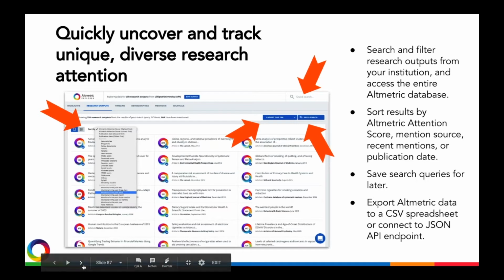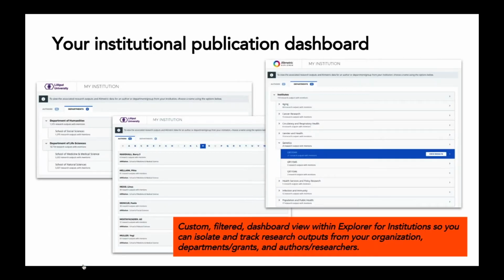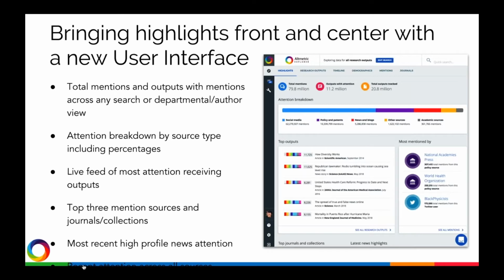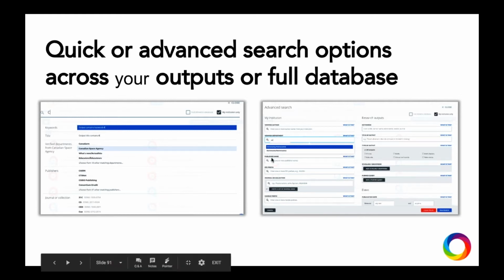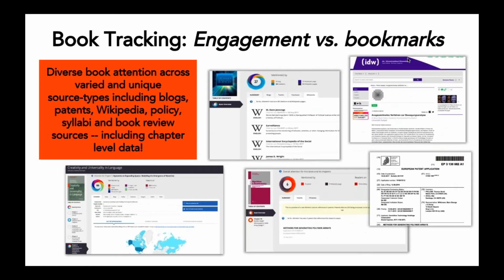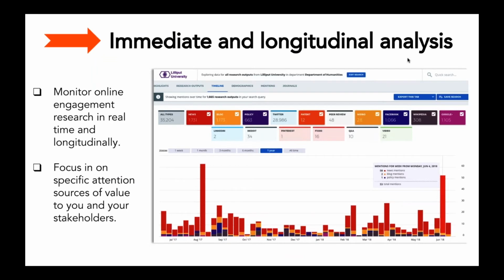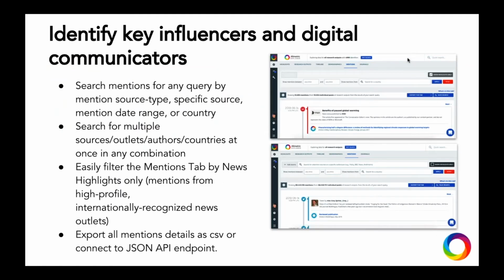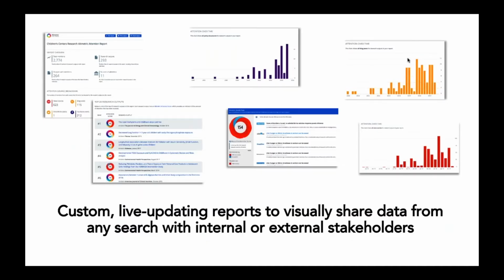Lily Troia - Introduction to Altmetric Explorer for Institutions: What’s new?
Presentation at the Altmetric Symposium, June 20, 2018